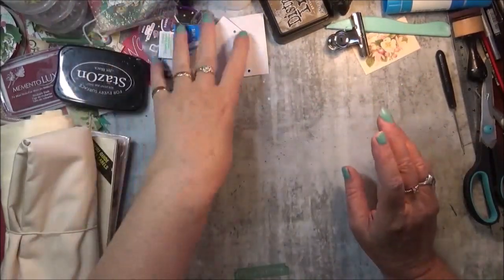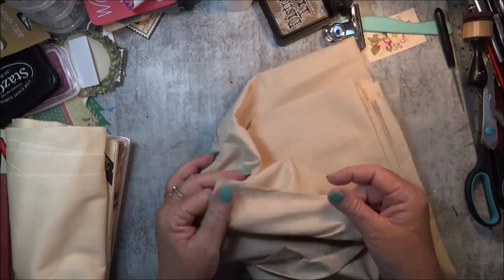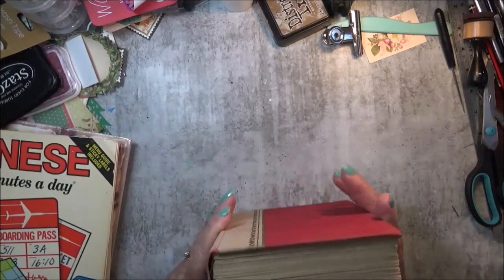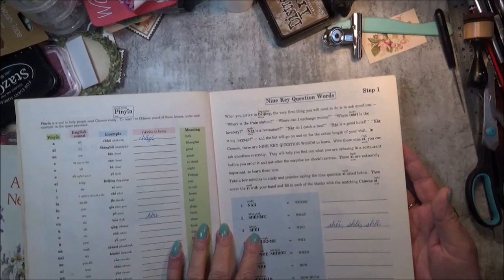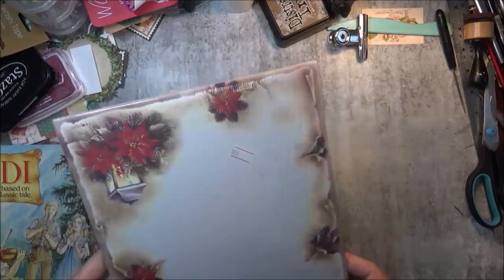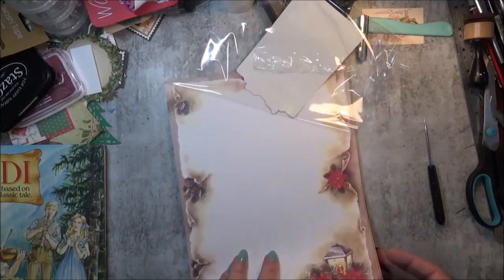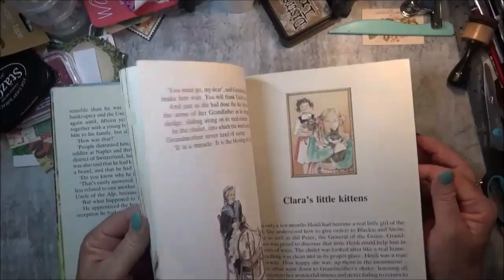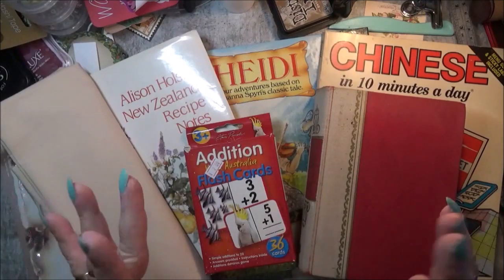Op shopping Therapy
A quick trip to an op shop while waiting for the bank to open over the border.